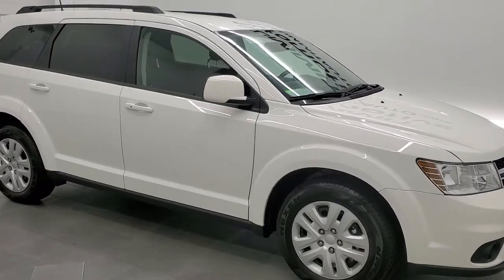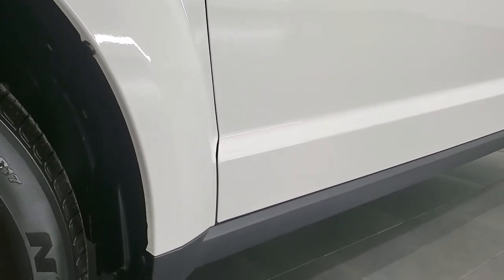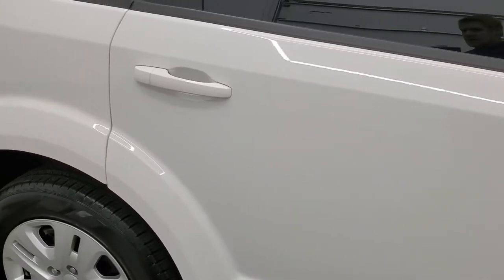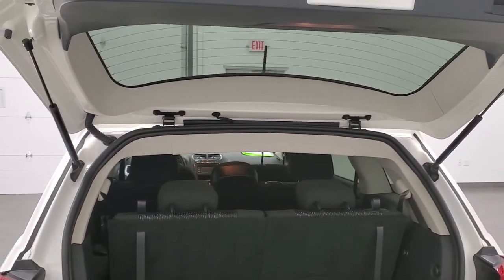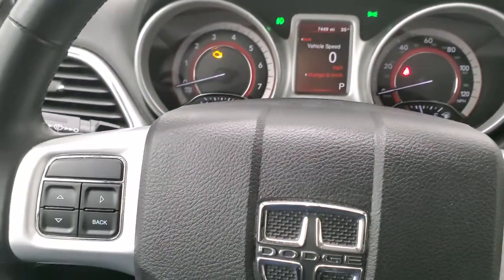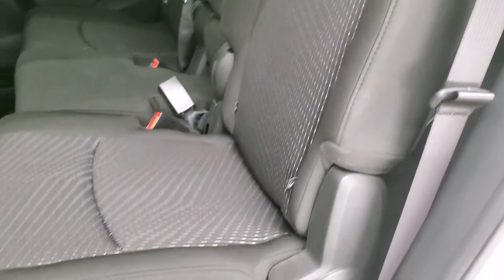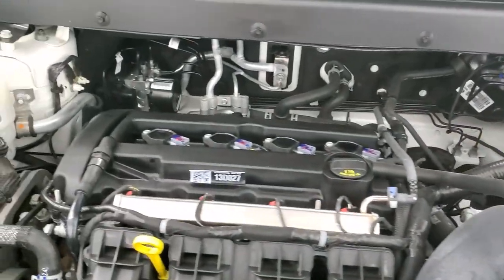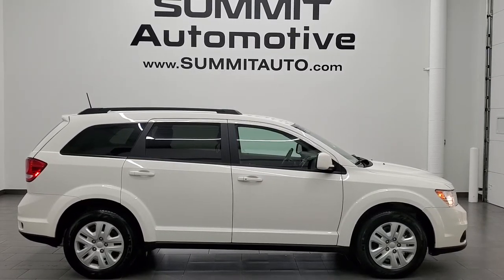2019 DODGE JOURNEY SE 7 PASSENGER SUV IN VICE WHITE WALKAROUND OVERVIEW 12480Z SOLD!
This 2019 DODGE JOURNEY SE 7 PASSENGER SUV IN VICE WHITE FOR SALE IN FOND DU LAC OSHKOSH WISCONSIN 54935 is the vehicle we did walk around review of today.

Thank you for checking out this video of this 2019 DODGE JOURNEY SE 7 PASSENGER SUV IN VICE WHITE FOR SALE IN FOND DU LAC OSHKOSH WISCONSIN 54935

STOCK: 12480Z
PRICE: $23,999
MILES: 7,436
MAKE: DODGE
MODEL: JOURNEY
VIN: 3C4PDCBB9KT804984
LOCATION: FOND DU LAC OSHKOSH WISCONSIN, 54937 TRUCKS ON 41

1 OWNER! CLEAN TITLE HISTORY! 2.4 Liter DOHC I4 Engine, 173 Horsepower, SE Package, 6 Speed Automatic Transmission with Optional Manual Tap Shift, Front Wheel Drive FWD, Reverse Backup Camera in Rearview Mirror, Power Driver's Seat, Non Smoker, Black Ebony Cloth Seats, Bucket Seats, 2nd Row Bench Seating, 3rd Row Seats Two Seater Flexible Seating Group, Seven Passenger 7, Fold Flat Third Row Seats, Heated Power Mirrors, Electronic Stability Control Traction Control ESC, Steel Rims with Wheel Covers, Four Wheel Disc Brakes, Fog Lights, Roof Rack Rails, AM / FM Radio Tuner, Sirius/XM Satellite Radio Capabilities Sirius / XM, CD Player, Auxiliary MP3 Jack Portable Audio Connection, Enter-N-Go System Keyless Entry System, Keyless Entry System, Push Button Start, Manual Raise Rear Gate, Rear Window Defroster, Adjustable Height Seatbelts, Driver and Passenger Front Air Bags, L.A.T.C.H. Child Safety System, Side Curtain Air Bags SRS Safety Restraint System, 2nd Row Power Windows, Multi-Function Steering Wheel Controls, Mileage Display, Outside Temperature Display, Rear Air Controls, Weathertech Floormats, Air Conditioning AC, Cruise Control, Power Locks, Power Windows, Automatic Headlights Autolamp, Tilt/Telescope Steering Wheel, 3 Year / 36,000 Mile Remaining Factory Bumper to Bumper Warranty, Whichever comes first, 5 Year / 60,000 Mile Remaining Powertrain Factory Warranty, Whichever comes first, White Cearcoat, ONE OWNER! CLEAN AUTOCHECK! Very very clean inside and out! This is one of the sharpest 2019 Dodge Journey suvs we have ever had on our lot! Make your move before this super clean ride is gone!

STOCK: 12480Z
PRICE: $23,999
MILES: 7,436
MAKE: DODGE
MODEL: JOURNEY
VIN: 3C4PDCBB9KT804984